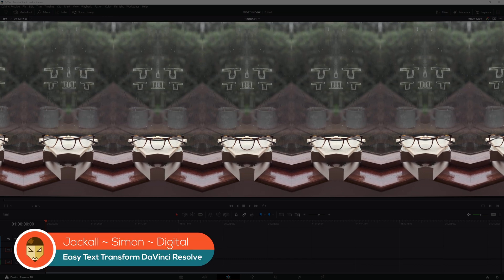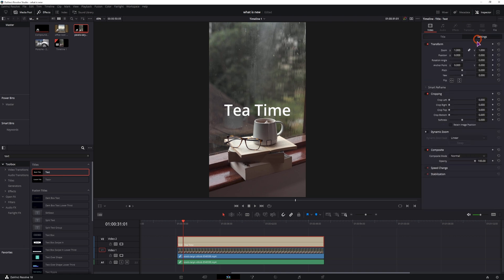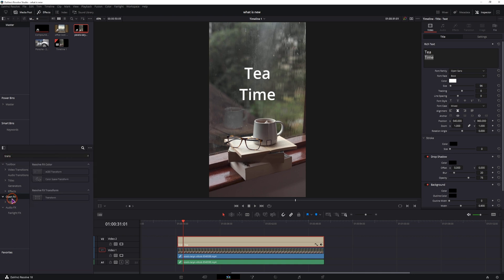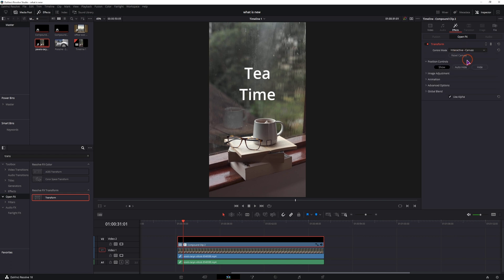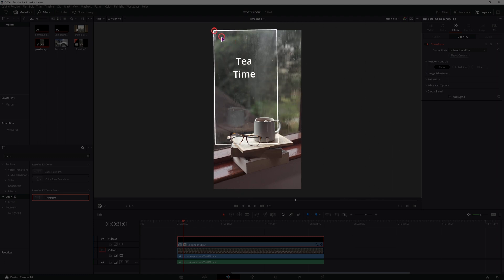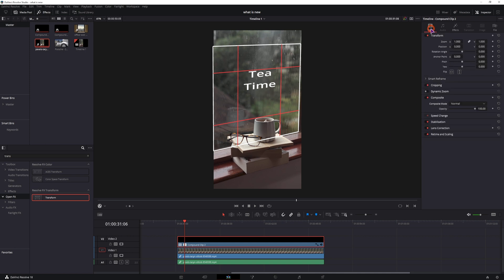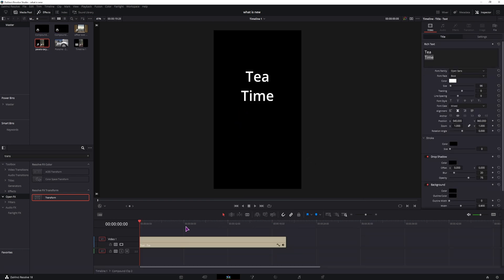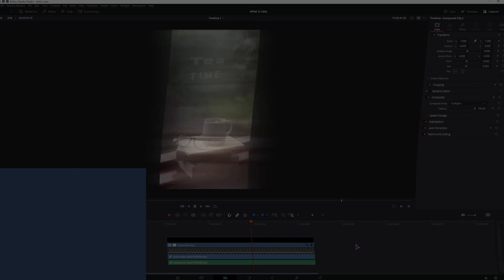Transform Text & Image DaVinci Resolve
Learn how to use the transform effect inside the edit page of DaVinci Resolve to simply put an image or text onto a glass, wall or another surface to spice up your videos. You can then also animate this effect, but it's best if the clip is not moving much and it is moving slowly.

Link to it is on my website just down below.